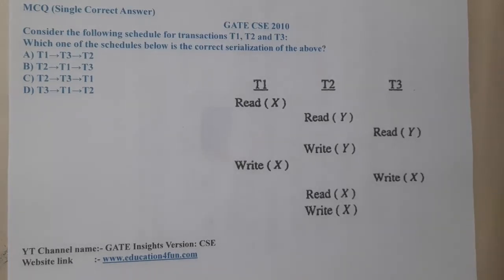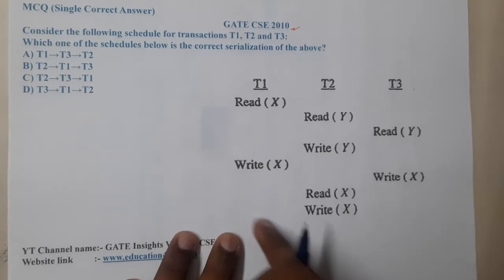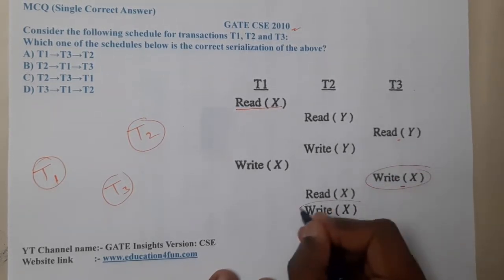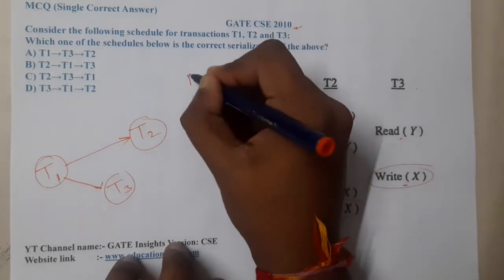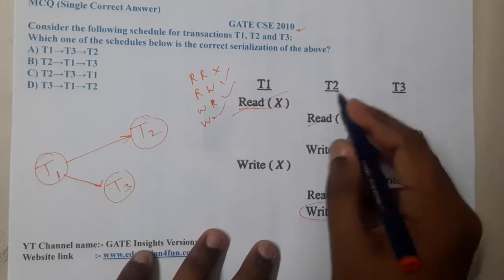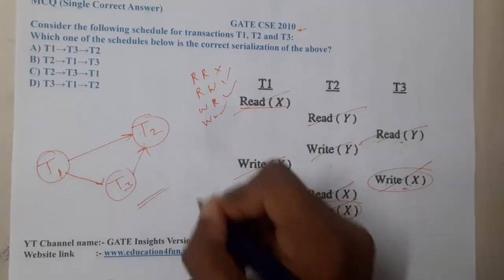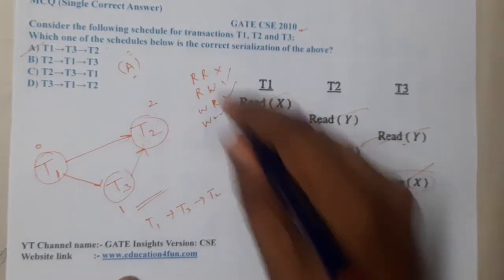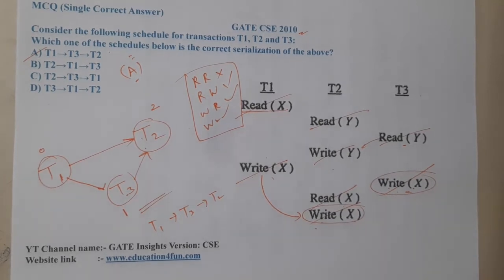GATE CSE 2010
Consider the following schedule for transactions T1, T2 and T3:
Which one of the schedules below is the correct serialization of the above?
A) T1→T3→T2
B) T2→T1→T3
C) T2→T3→T1
D) T3→T1→T2